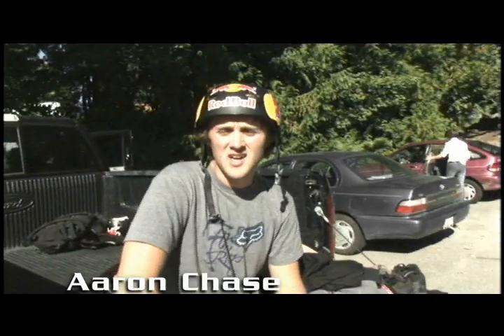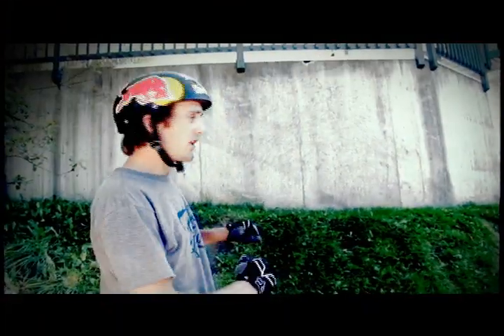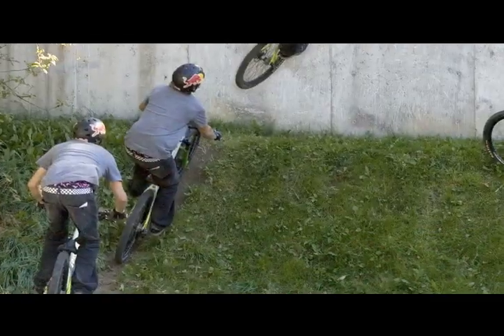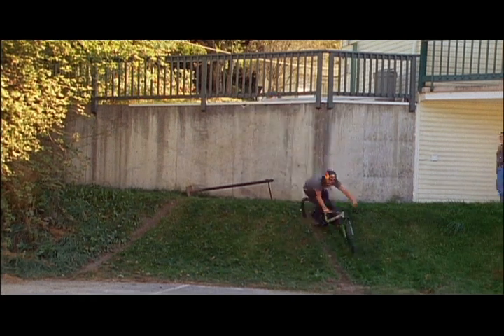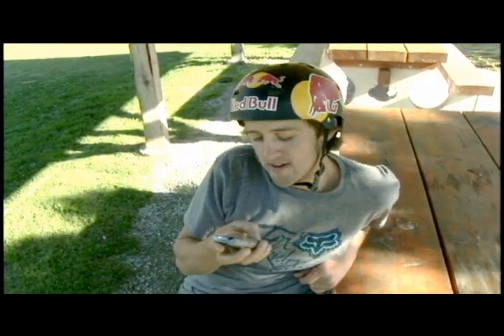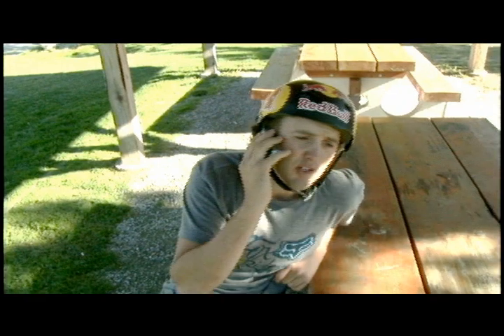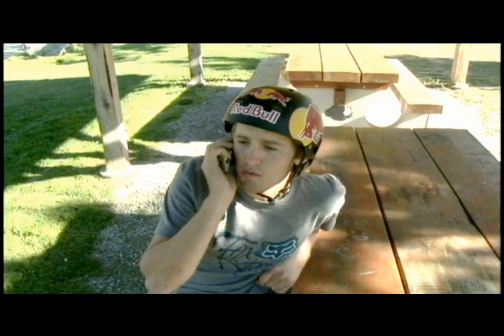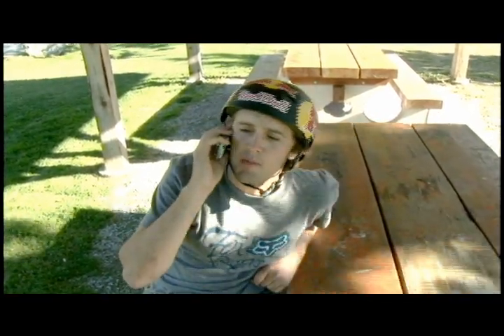Aaron Chase Demos a Wallride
Multiple fractures, a shattered femur, and broken back still won't stop Mountain bike innovator Aaron Chase from getting back on his bike.

In this tech tip, he demos how to hit a wallride and doesn't forget to take the time to talk a little trash to his homeboy Kyle Strait.